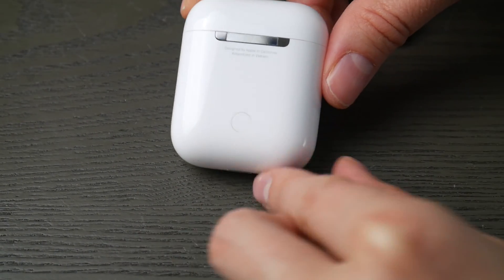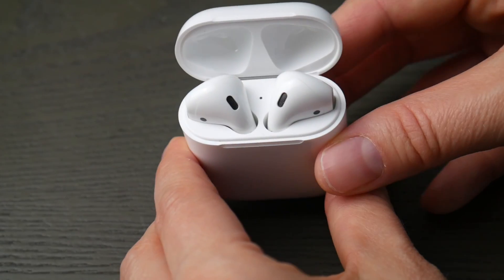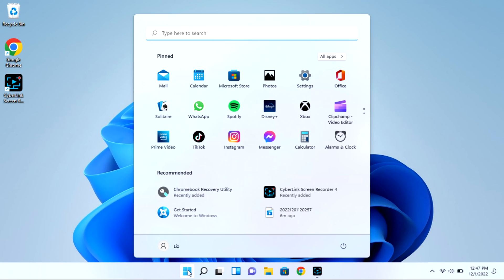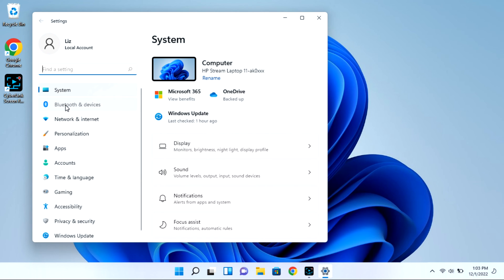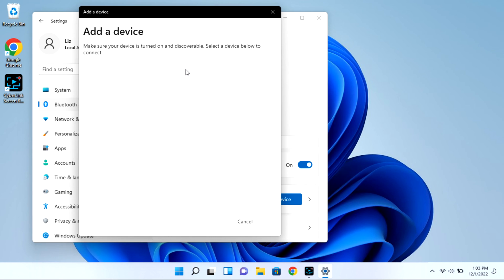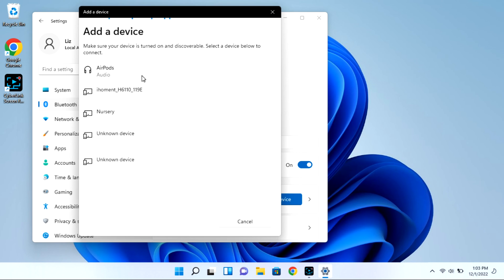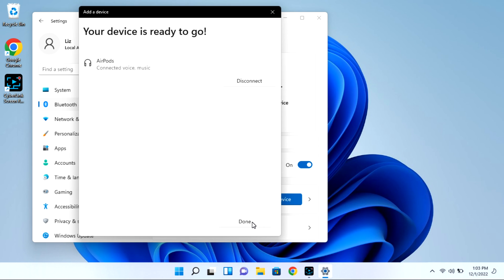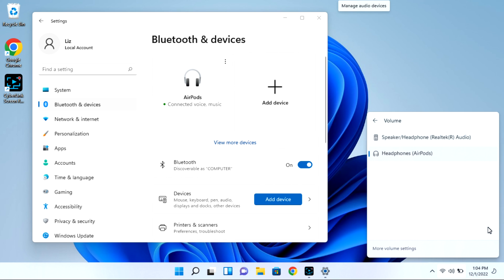How To Connect Your AirPods to an Alienware Laptop Or Desktop Computer - Windows 11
Most AirPod users find it very easy to connect their AirPods to a phone or tablet but it can be a little trickier to connect it to a laptop or desktop. Watch our Certified Technician walk you through easy-to-follow steps to get your AirPods connected and ready to go.

4. Why Does One of My AirPods Connect But There Is No Sound - Left Or Right

Found this video helpful? Then:
* Share us with your fans!
* And don't forget to use the like button 😃

Link for work laptops and desktops our technicians recommend:

Link for school laptops and Chromebooks our technicians recommend:

Link for headphones and earbuds our technicians recommend: